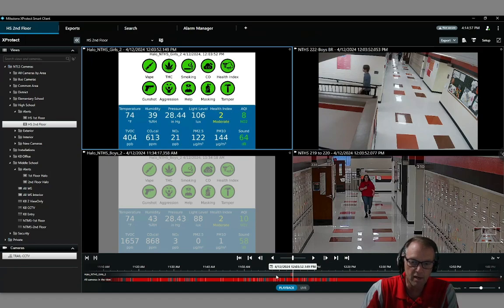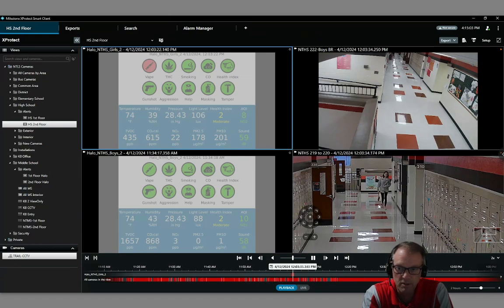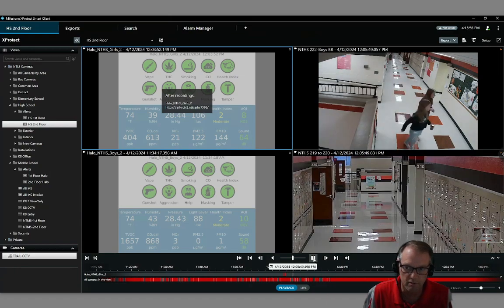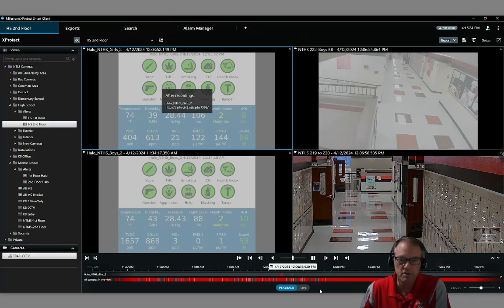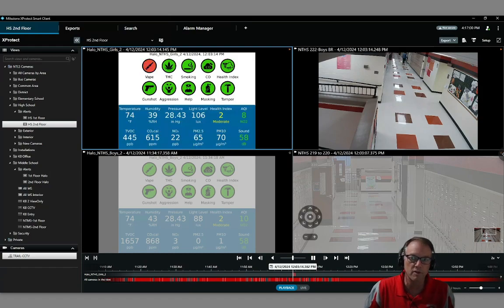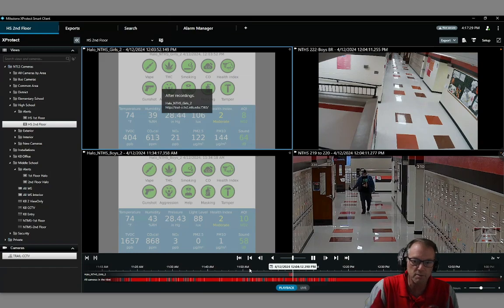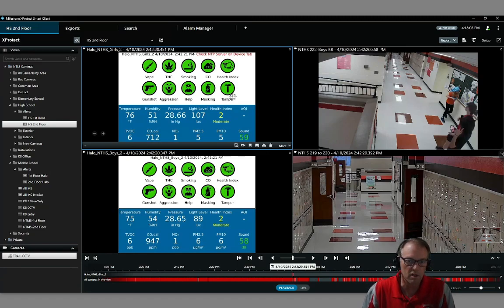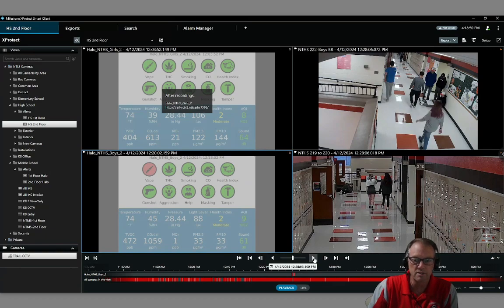How to Jump to a VAPE event on XProtect